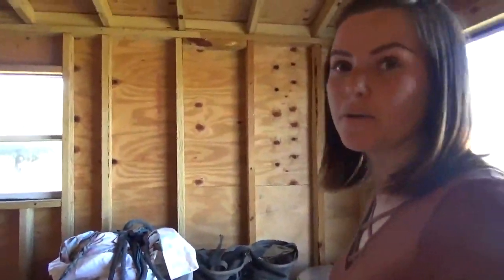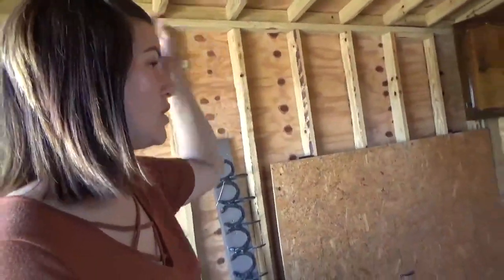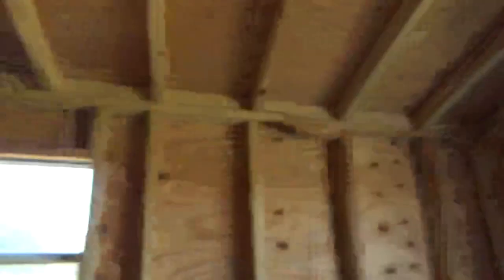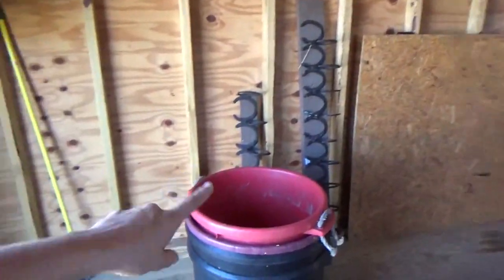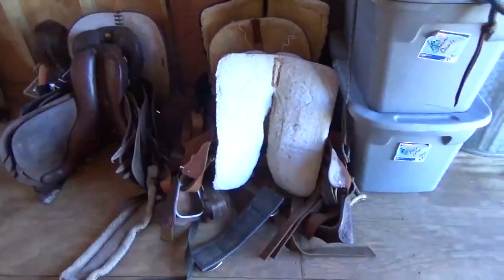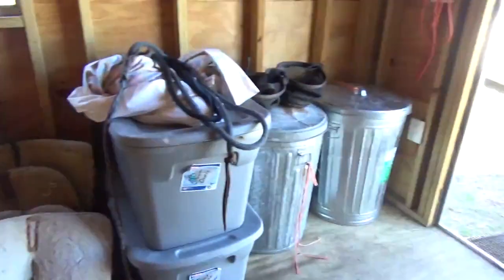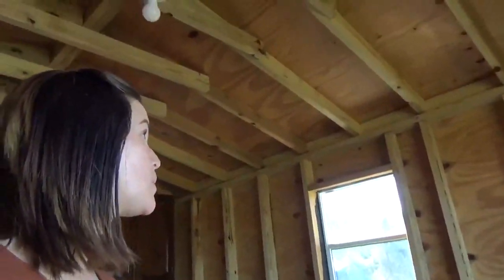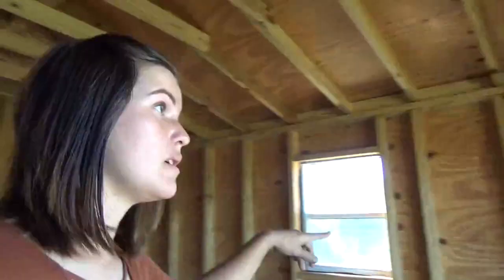Tack Room/Feed Room Shed Conversion - Planning and Storing Feed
Winter Vlog -  February 7th, 2019. Today we start deciding our plans for converting the new shed into a tack room/feed room! ↓↓↓↓↓↓↓↓FOR RESOURCES/RECIPE ↓↓↓↓↓↓↓↓